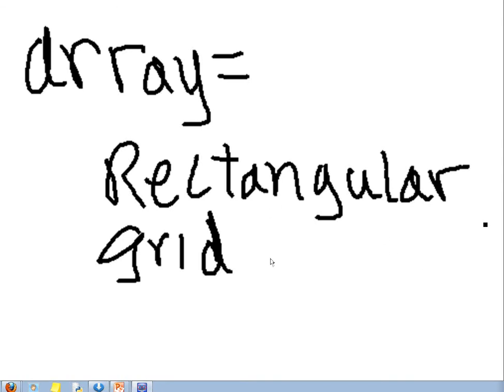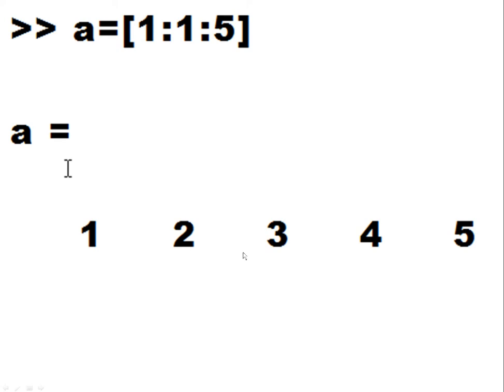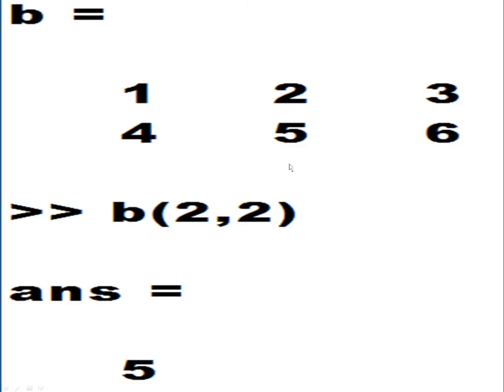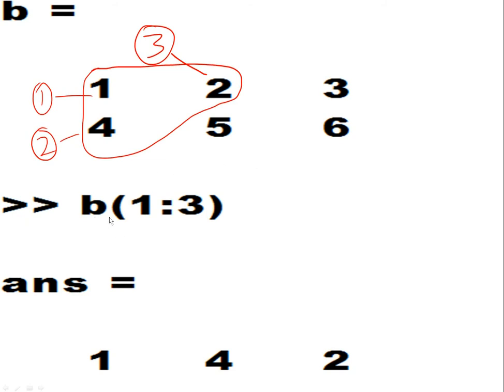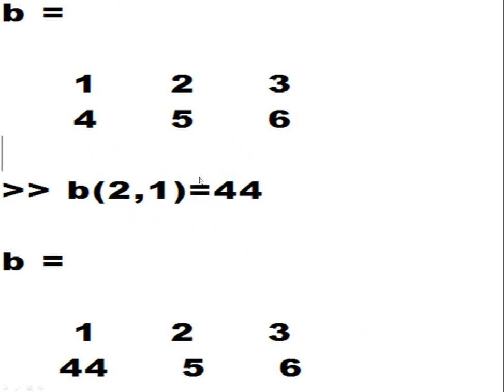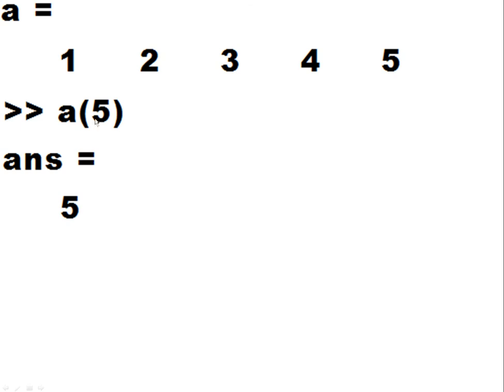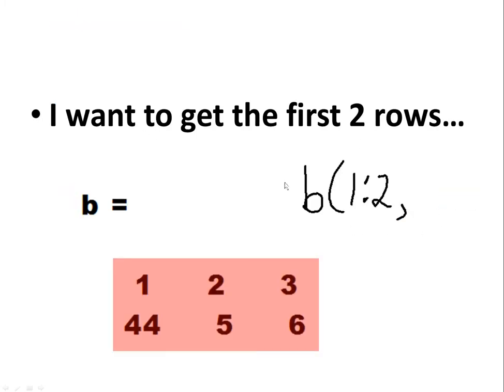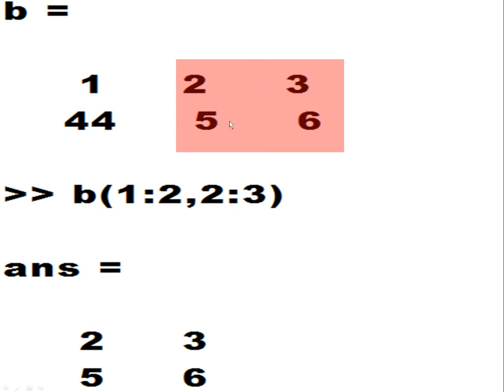Matlab Array Creation, and Slices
Array creation, and slicing up of arrays